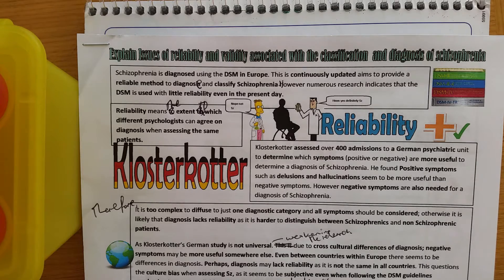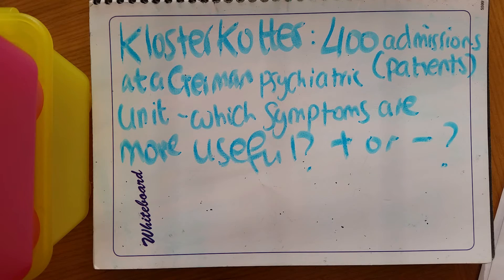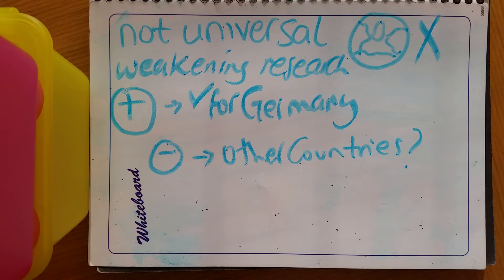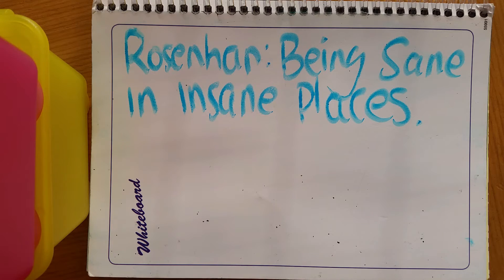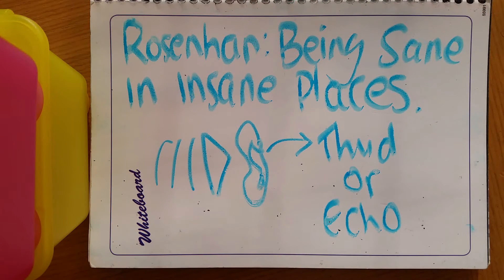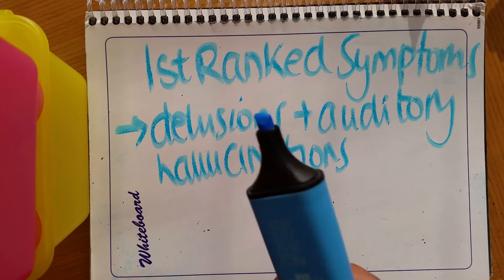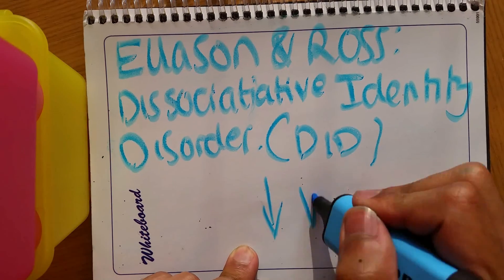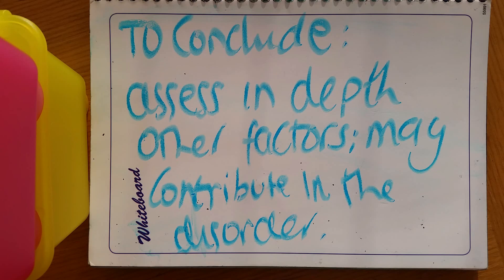PSYA4: Reliability and validty when diagnosing Schizophrenia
Question: Outline and evaluate the Issues surrounding classification and diagnosis of schizophrenia including reliability and validity (24 marks)
This was marked as 21/24 from my teacher so thought it would be useful to help anyone struggling as this is a hard question!

Just practicing a few questions and sharing it on YouTube